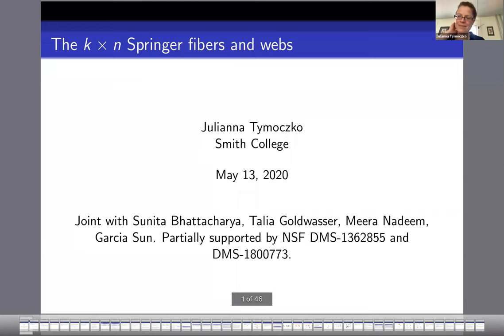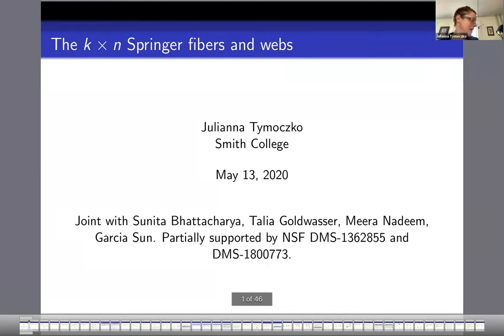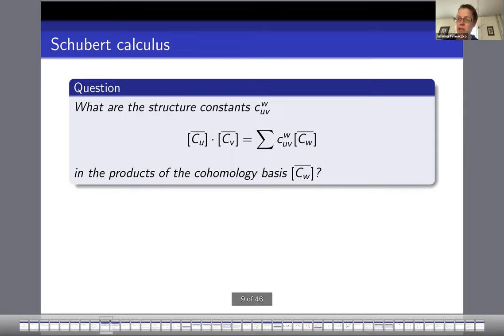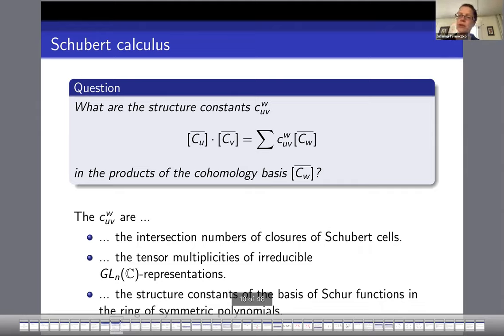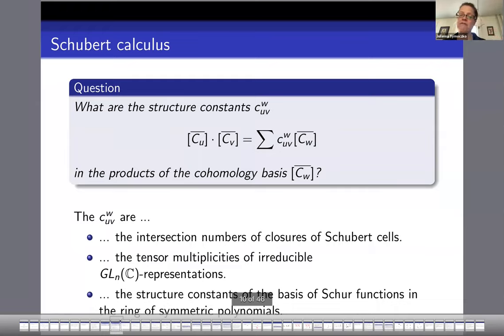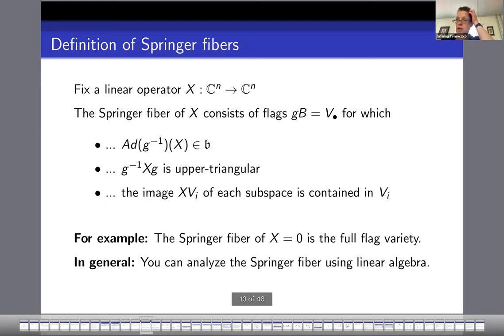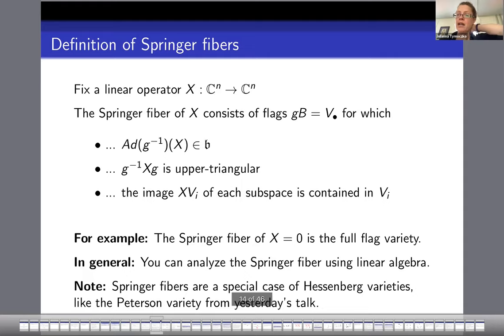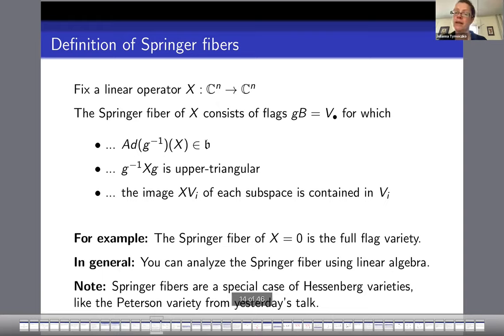The k×n Springer fibers and webs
Speaker: Julianna Tymoczko, Smith College

Title: The k×n Springer fibers and webs